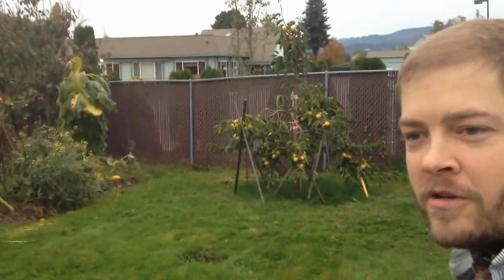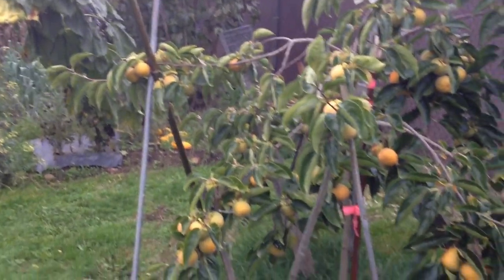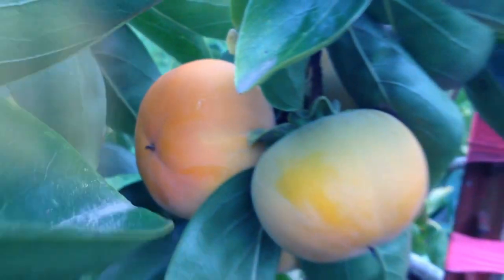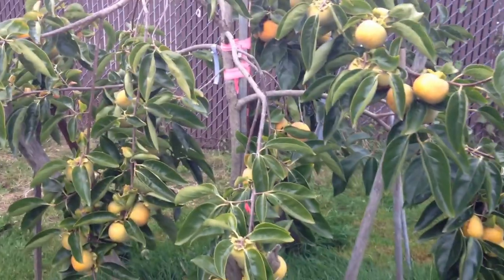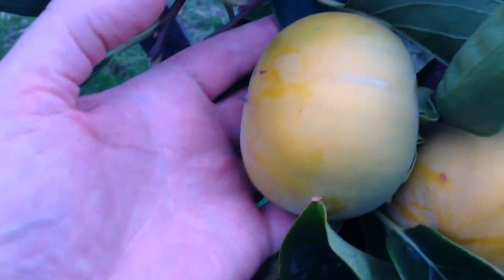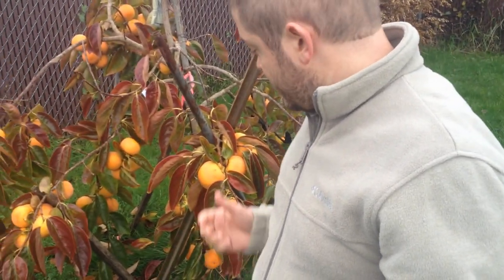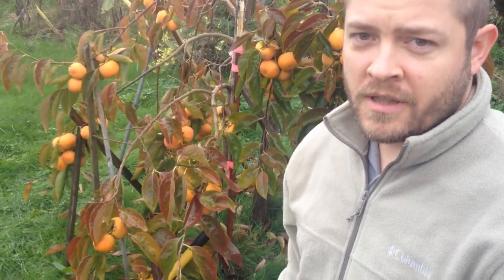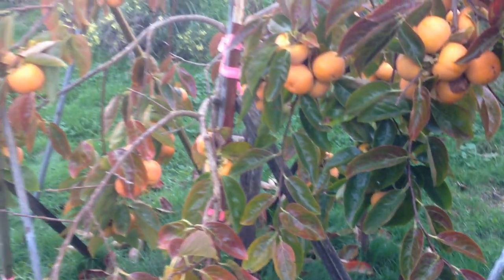Fuyu Persimmon Tree - My Favorite Fruit Tree! Persimmons in Washington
Our favorite fruit tree! Did you know fuyu persimmons could grow in Washington? When are fuyu persimmons ripe? How do you care for persimmon trees? Well, here in Western Washington, the fuyu persimmon does great and doesn't need much care. They get ripe around Thanksgiving, although you'll need to pick them and bring them inside for a few days to soften and sweeten up. We love this tree!

The Quarter Acre Homestead is a participant in the Amazon Services LLC Associates Program, an affiliate advertising program designed to provide a means for us to earn fees by linking to Amazon.com and affiliated sites.